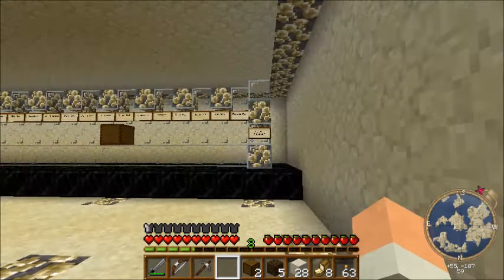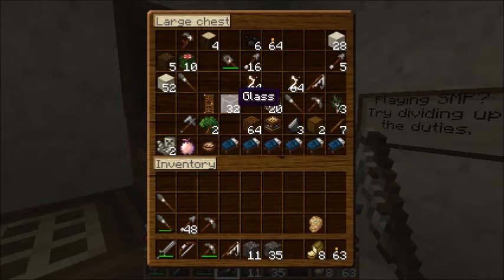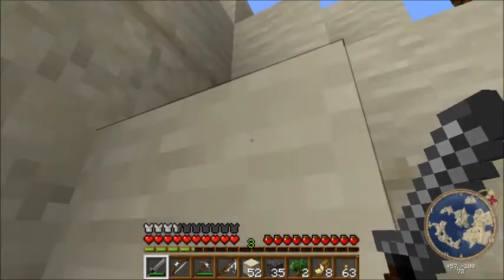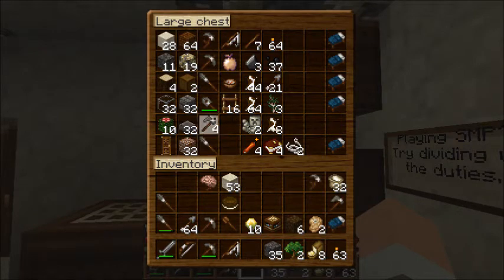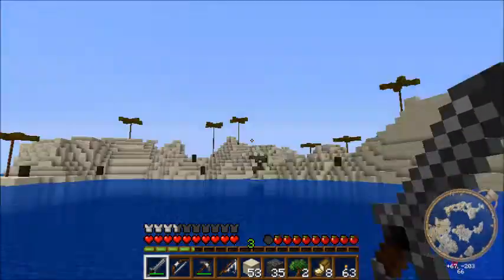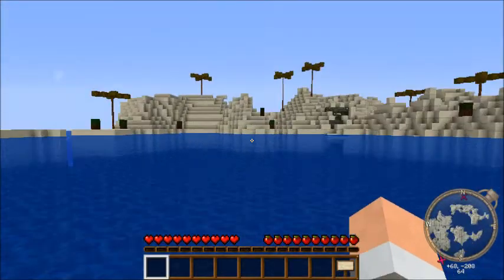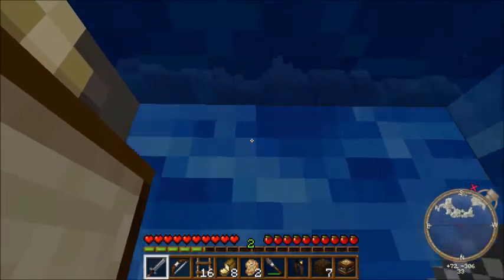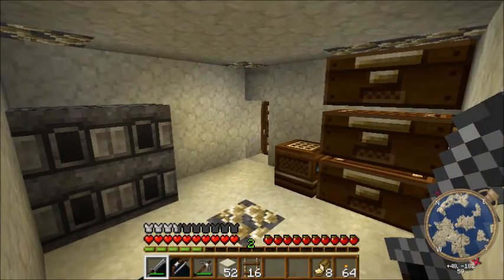Organization and Further Preparation -- Sunburn Islands (4)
Note: This will be the last of this lets play for a while... I was going to record some episodes as a bunch, but when I actually went to record Episode 5, the audio failed in the opposite way this did (No microphone in what was to be episode 5), as well as a death in a dungeon, I believe that this will be the final episode for this series for a while, If I do come back to this, it will be either a restart of this map with more experience, or a different map altogether... My apologies. At a minimum, this mini series has shown that I have a bit more to iron out for a future series...

Here is my attempt at playing through the Complete the Monument map "Sunburn Islands" by Vechs; I'm going to need all the help I can get, even if it is a "easier" Vechs Super Hostile map...

Not much happens in this episode, I find and consolidate some supply chests and find a dungeon, but I get distracted before I actually get anything accomplished...